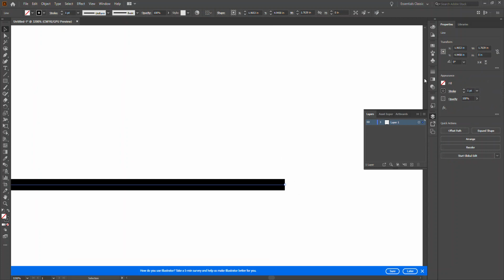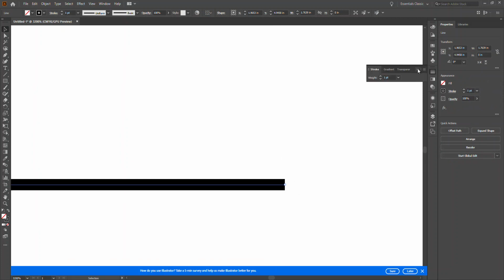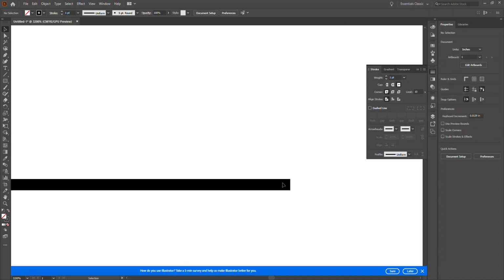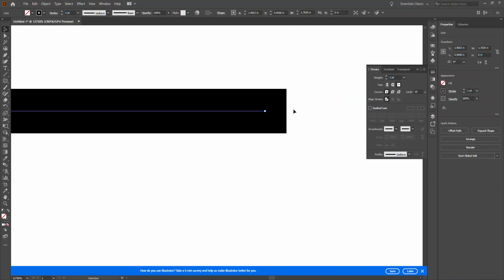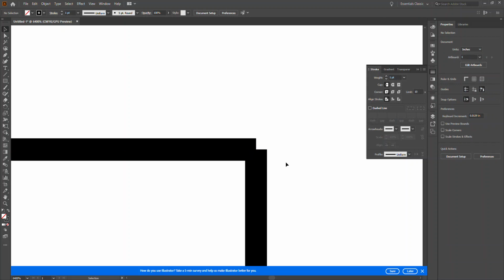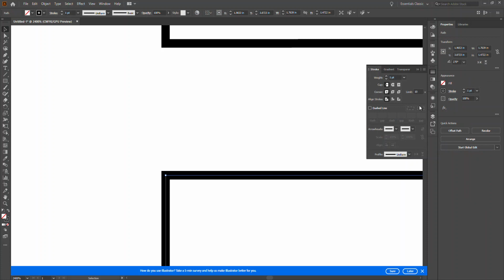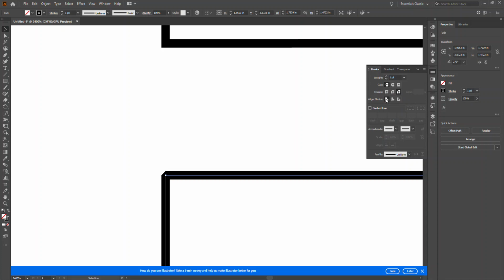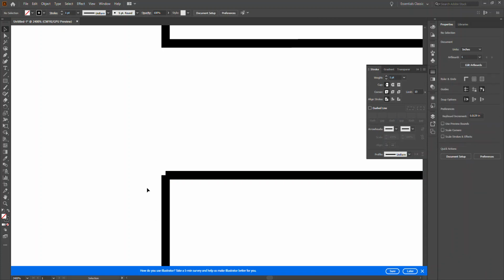Illustrator_Line Types and End Conditions